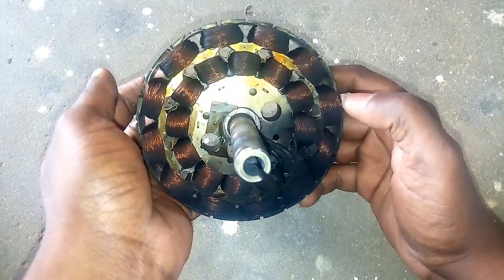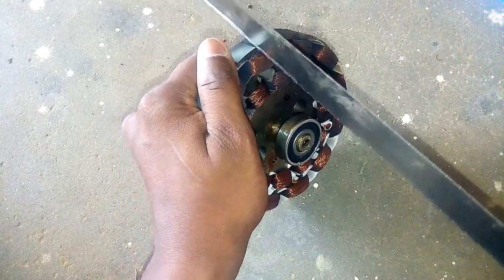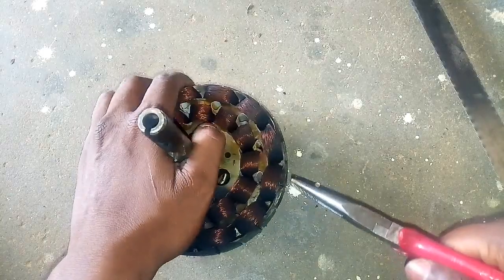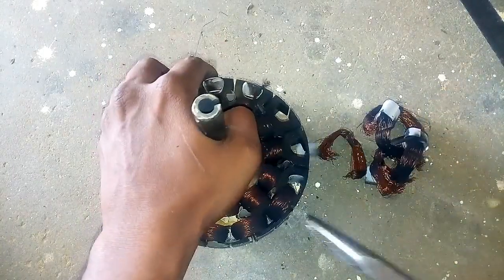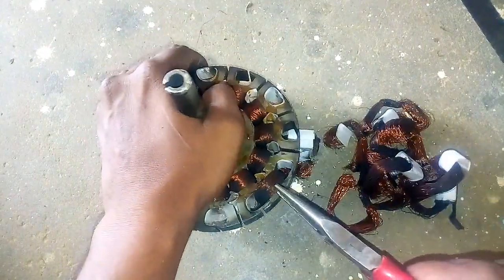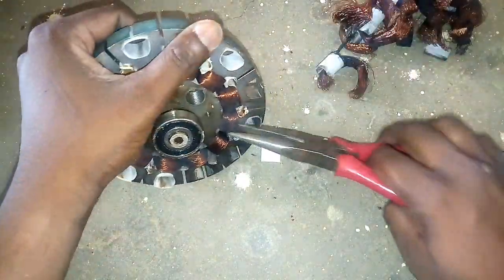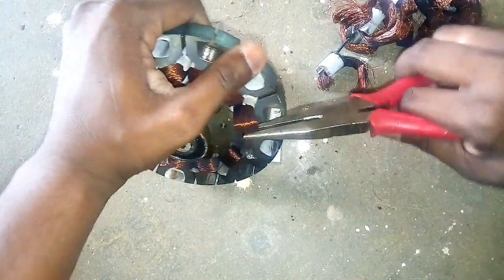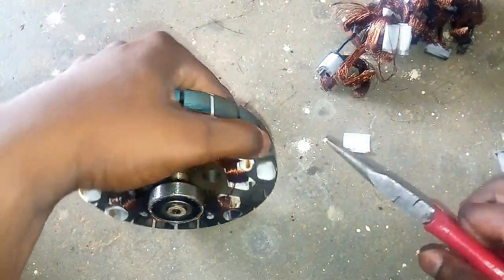Ceiling fan || Winding cutting || RS Electrical Tamil Channel || Ramanan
RS Electrical Tamil channel

Ramanan